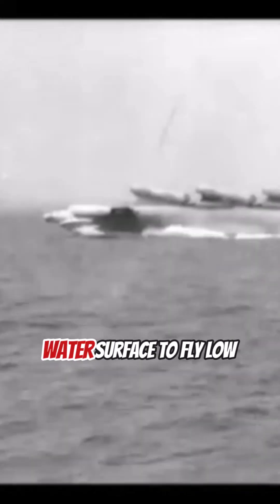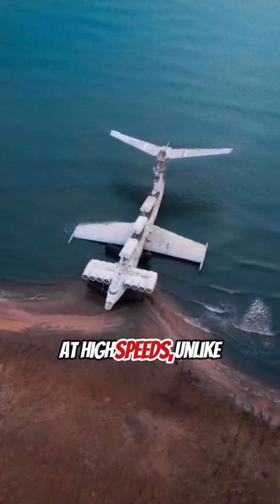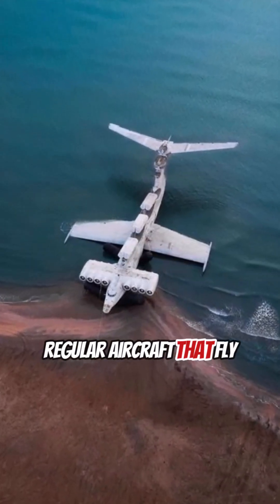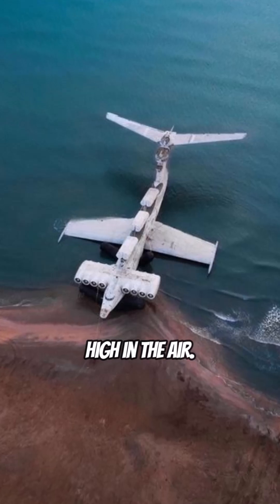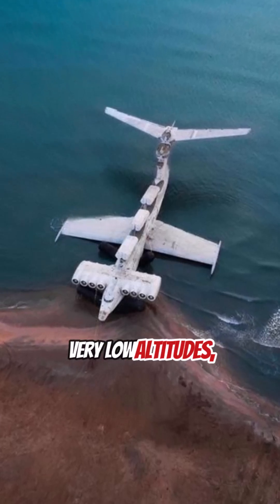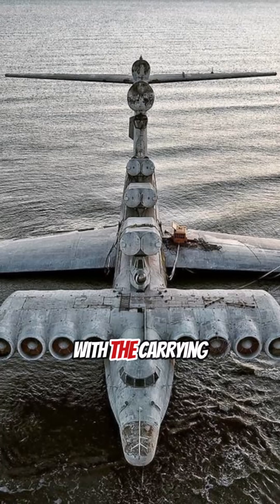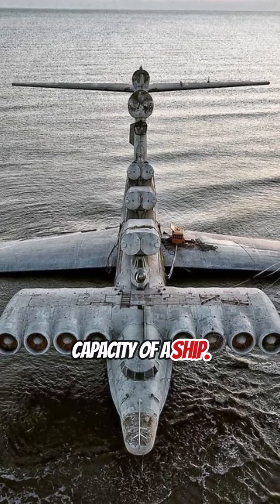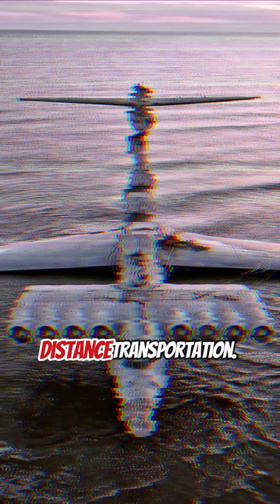The Hybrid Technology of Ship and Aircraft Made by the Soviet Union